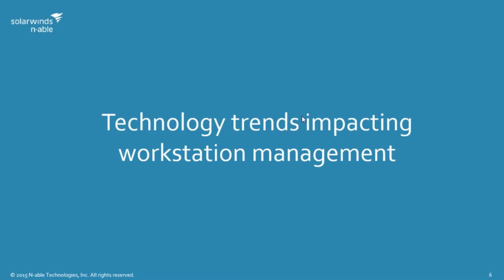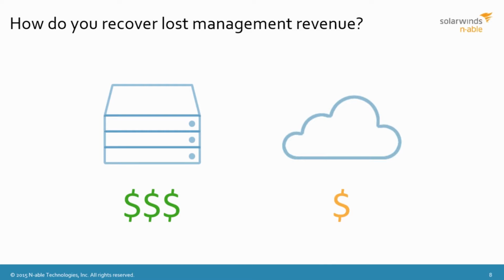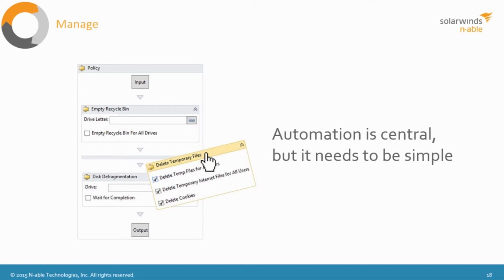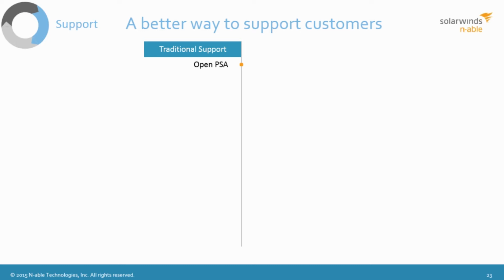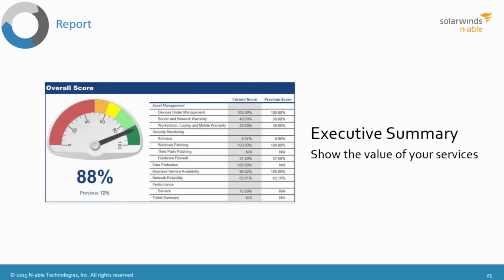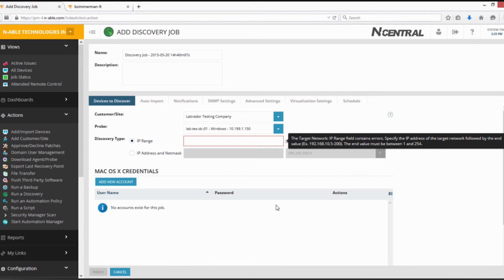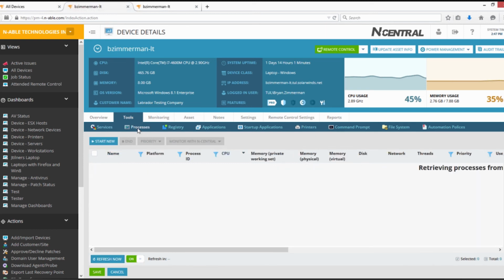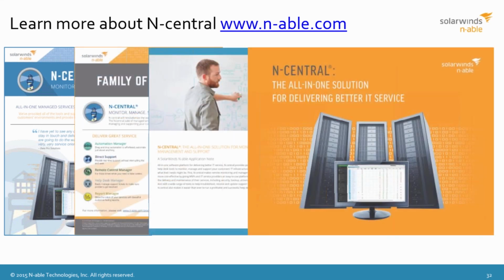Managing workstations with N-central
Remote Monitoring 101: Workstation Management
On boarding devices, management activities. Tools to automatically discover devices. Ali and Bryan will guide you into this informative webinar on workstation management devices on on boarding discovery.